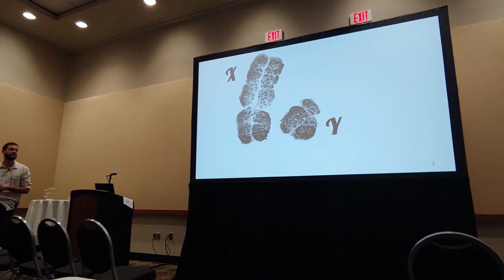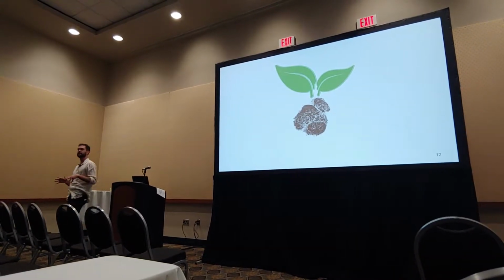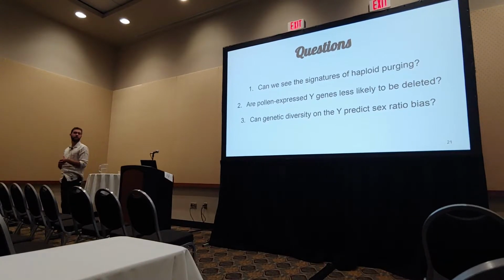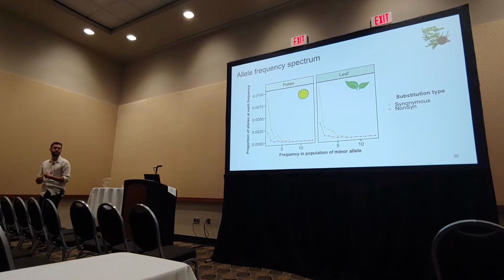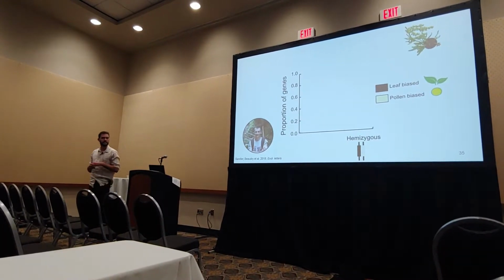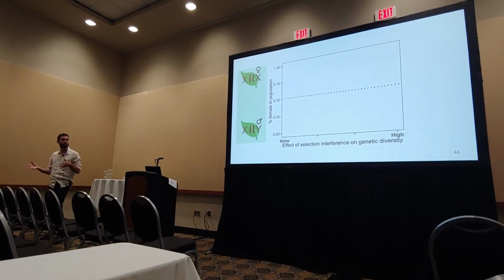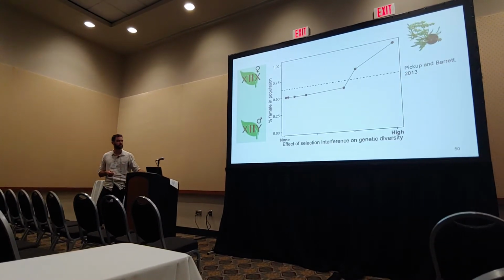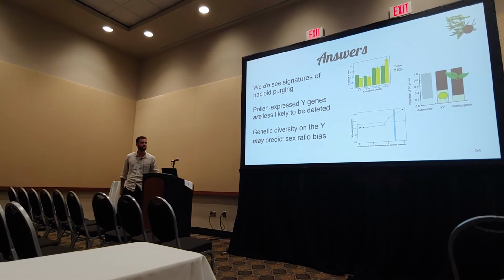Beaudry: Selection interference and haploid purging on Y chromosomes of Rumex